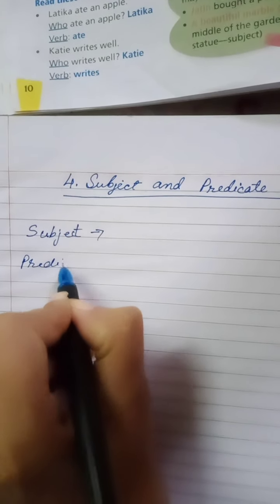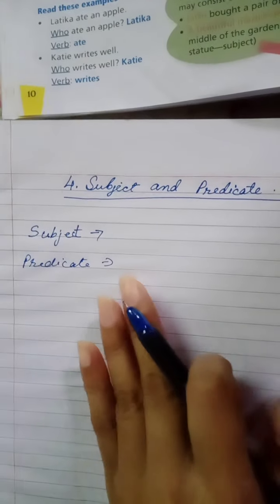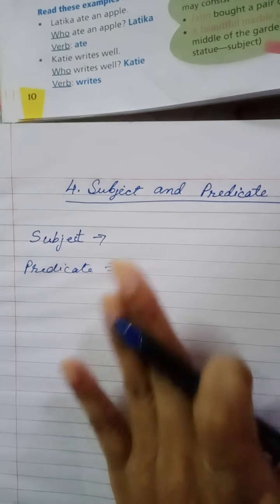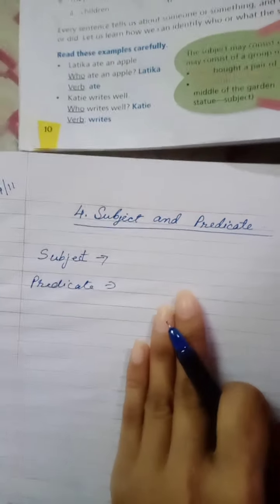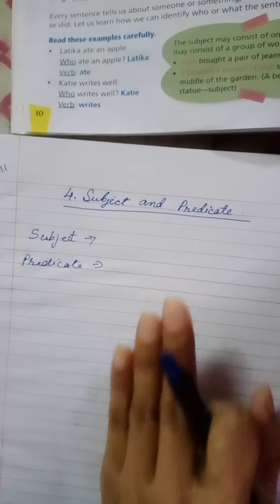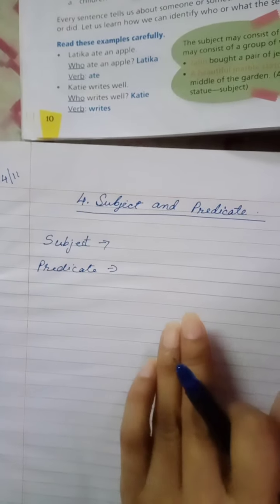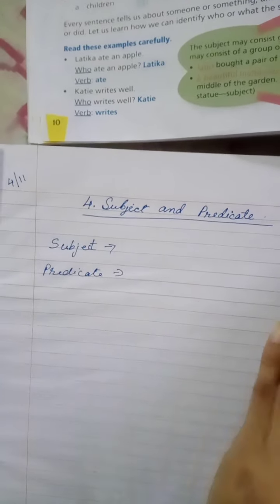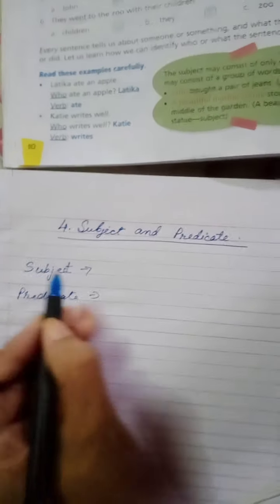Class V,English : II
4.Subject and Predicate.